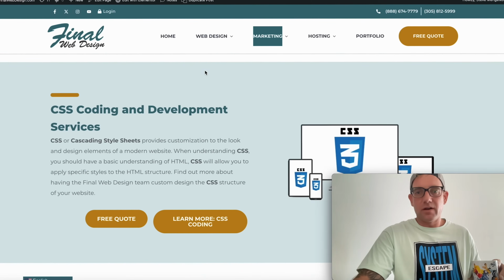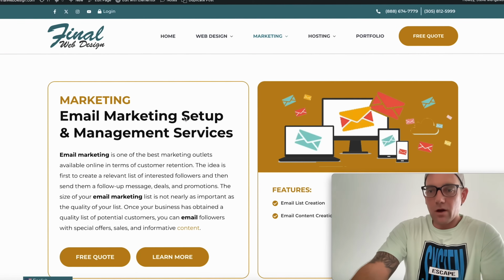Website Design UI Update Review (FinalWebDesign.com)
In this video, I want to discuss our recent internal business process of updating our website UI for FinalWebDesign.com. Updating a website’s UI (User Interface) is crucial because it impacts how users perceive, interact with, and navigate the site. Over time, user expectations, technology, and design trends evolve, so keeping the UI fresh and functional is essential for maintaining engagement and a competitive edge.

0:00 Website Design UI Update Review (FinalWebDesign.com)

You can view this video blog and many more on our

Find out more by visiting our contact form or calling our team today local at or national at .